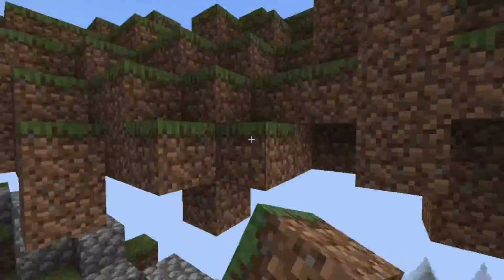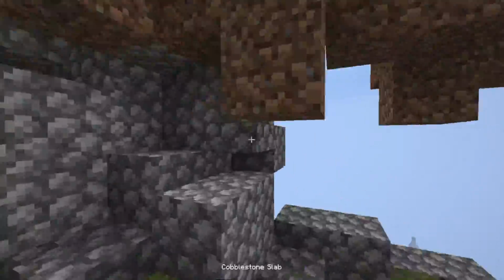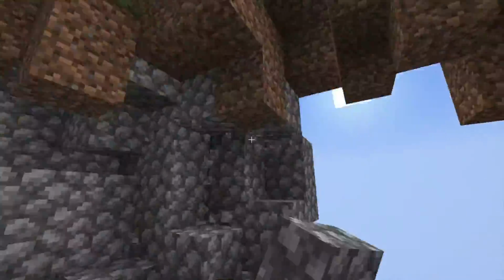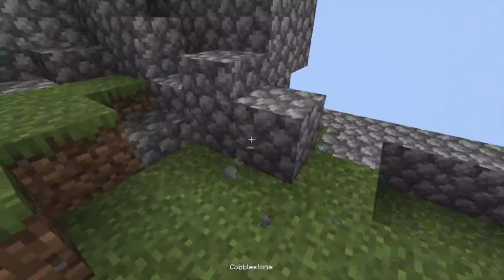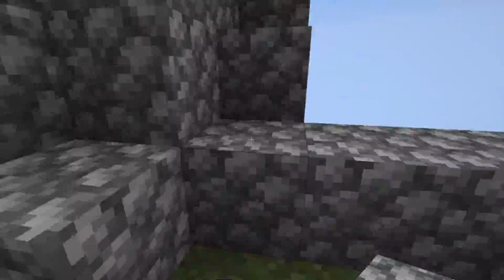TERRAFORMING CLIFF AND POND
terraforming a cliff and a pond
ples sub for more building vids
that would be cool